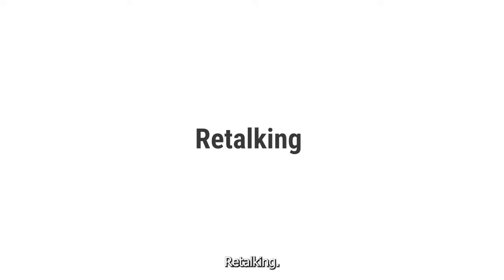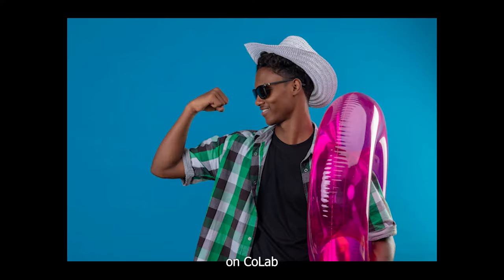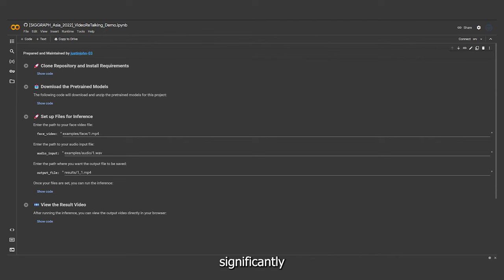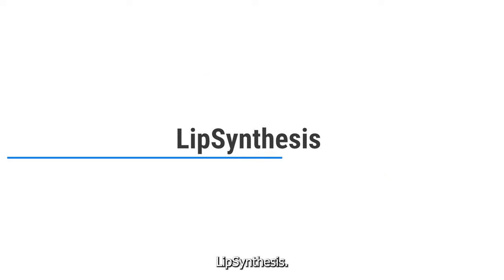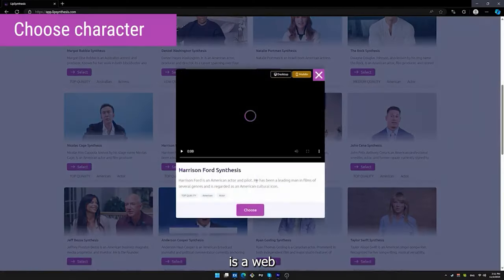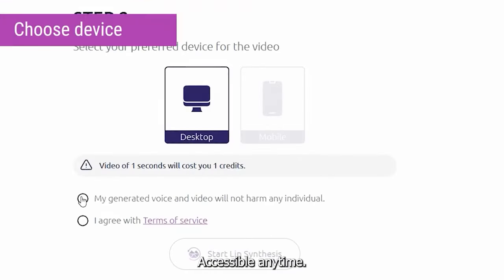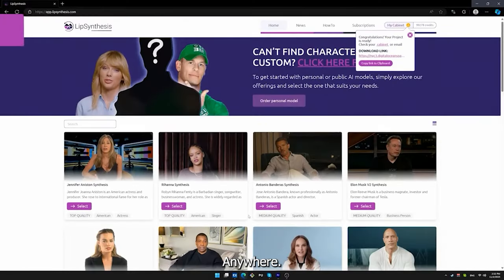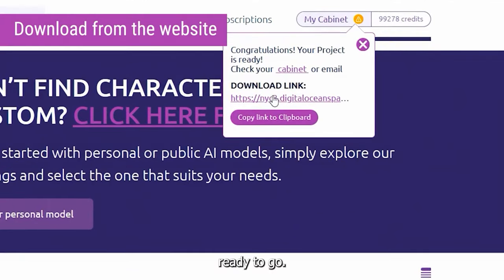(QUALITY COMPARISON) Best deepfake Lip Syncing tools in 2024